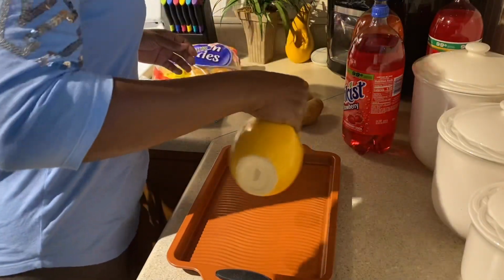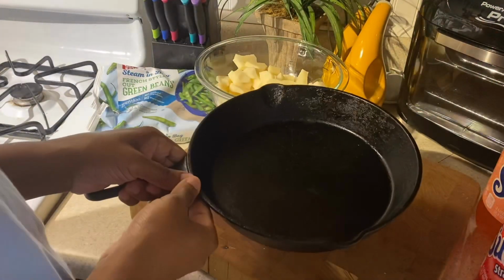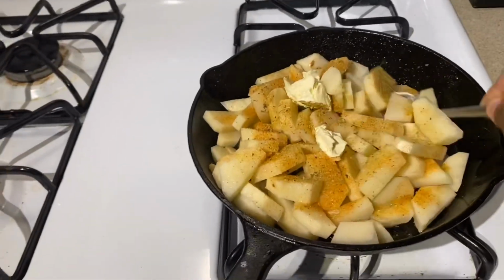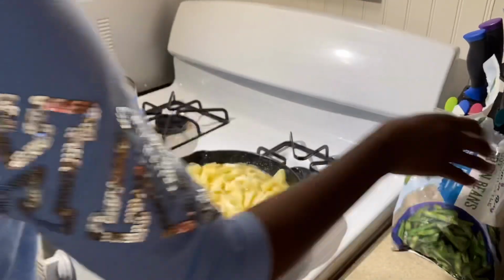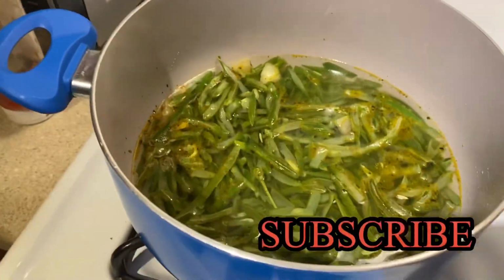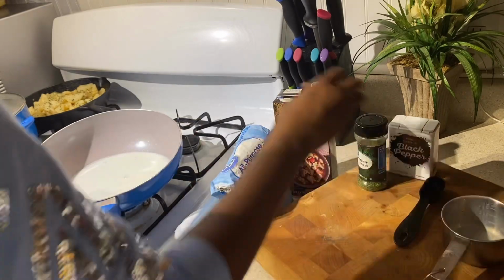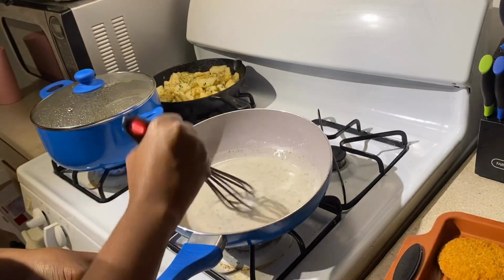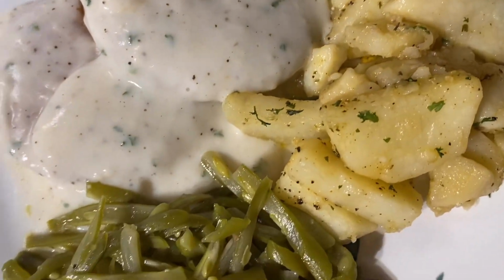COOK WITH ME | A SIMPLE MEAL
Hey guys let’s cook a simple southern dinner ❤️